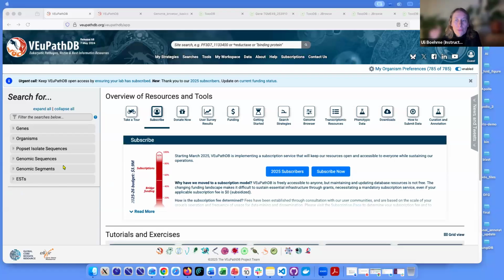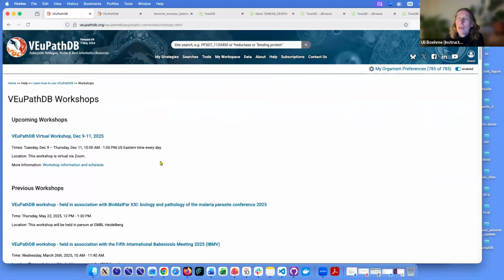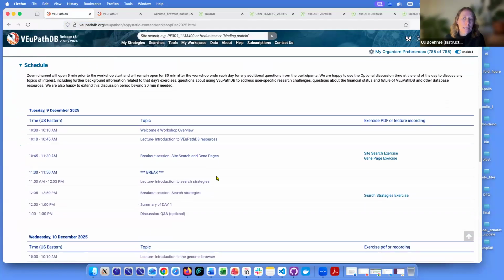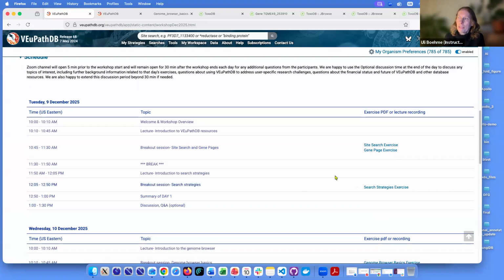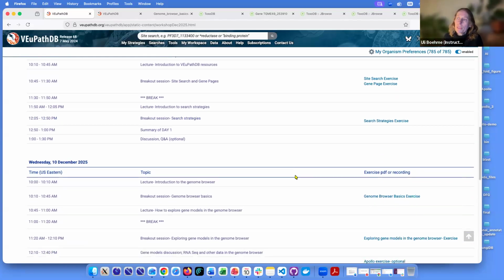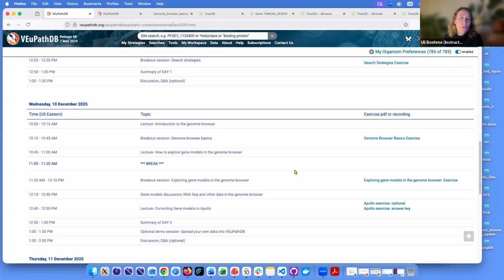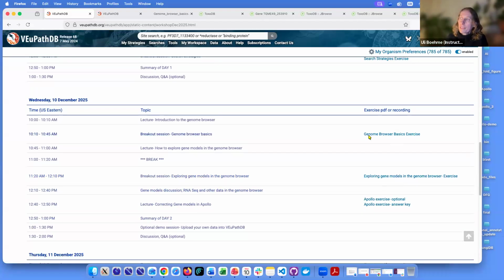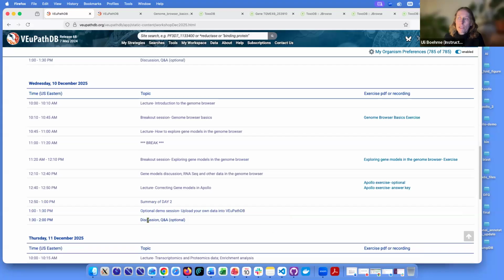Day2 introduction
Introduction to day 2 of the 2025 VEuPathDB workshop